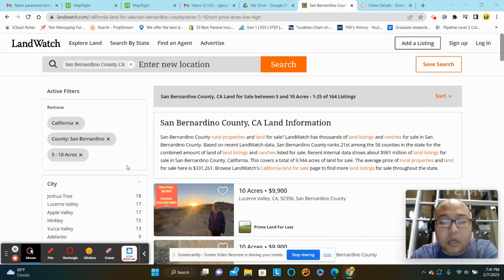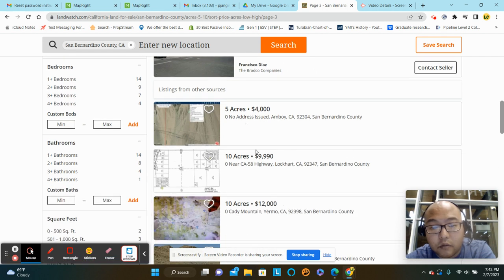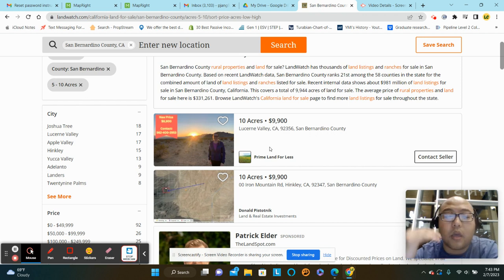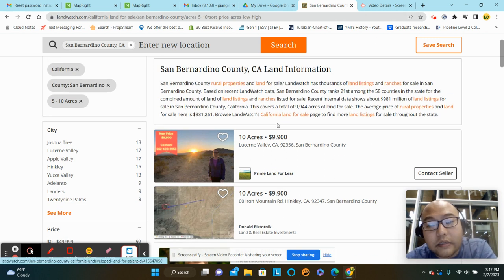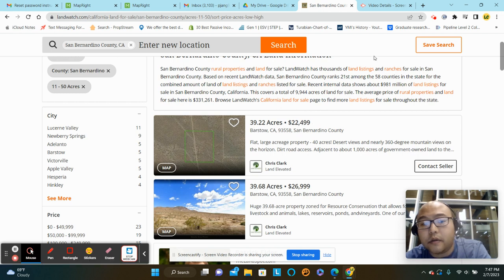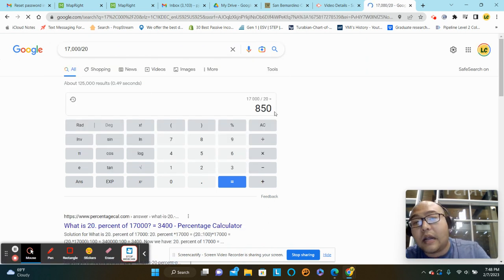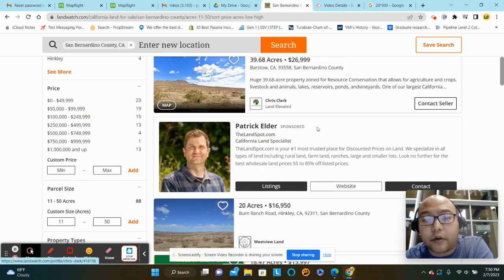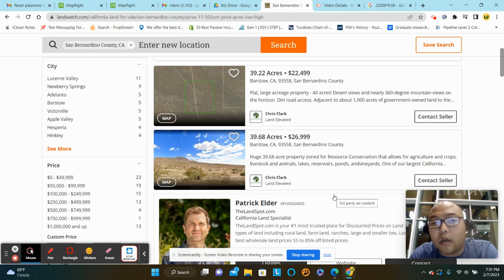How To Quickly Price Your Land For Purchase